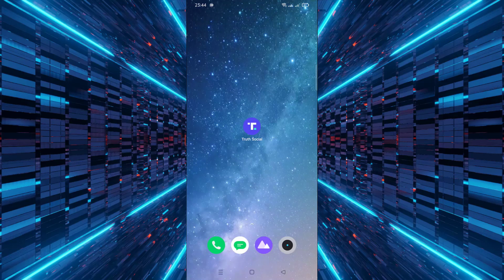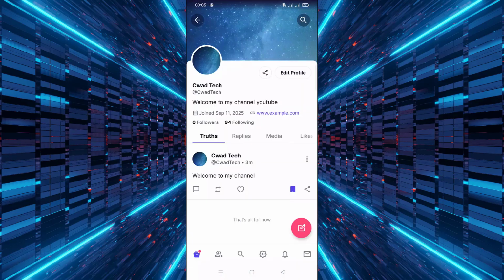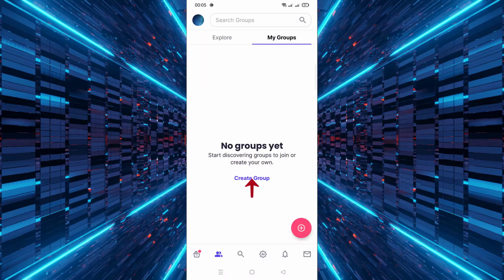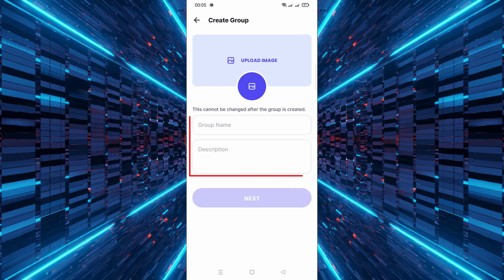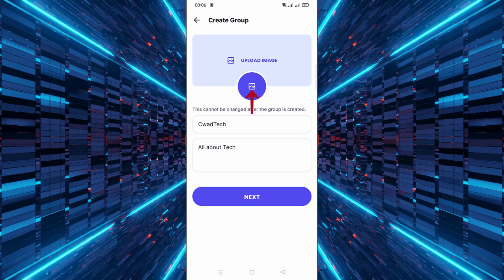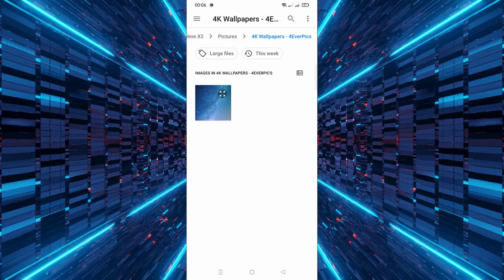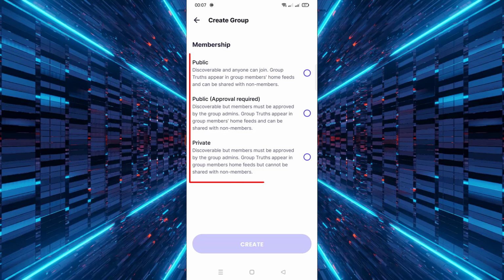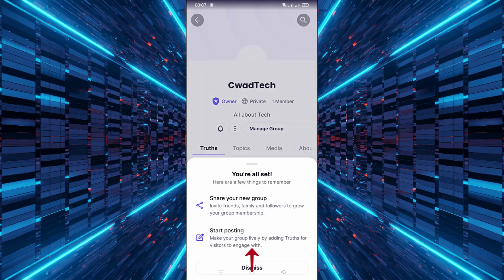How to Create a Group in Truth Social App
Creating a group on Truth Social has never been easier. 📱

Connect with friends, family, or communities with your own custom group. 🌐

Learn how to set up a Truth Social group quickly and choose the best privacy options for your needs. 🔒

Add a name, description, and even a photo to make your group stand out. 🖼️

Decide whether your group will be public, private, or require approval for new members. ✅

This guide helps you create, manage, and grow your community effectively on Truth Social. 🌟

Engage with others, share content, and build connections in your new group. 💬

Truth Social, create group, social media groups, online community, privacy settings